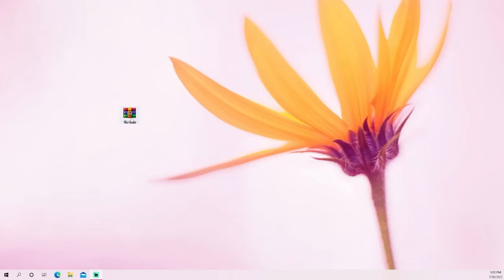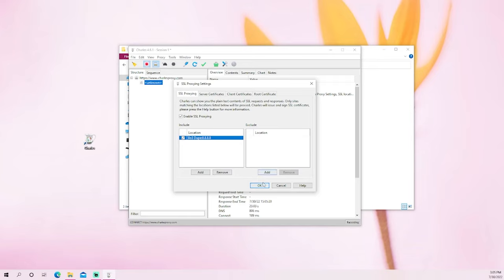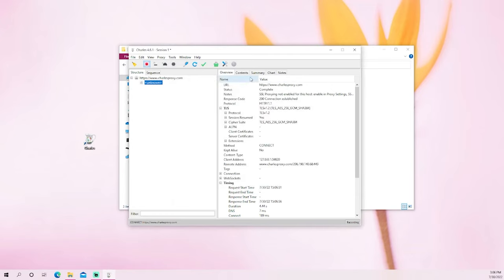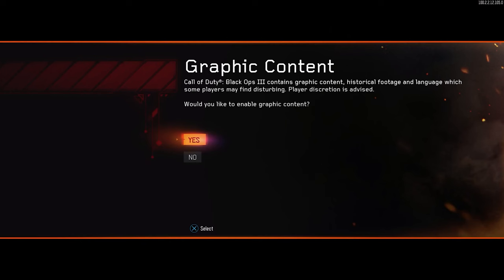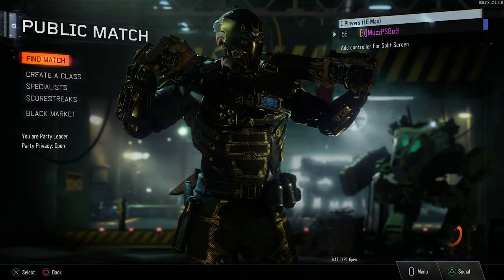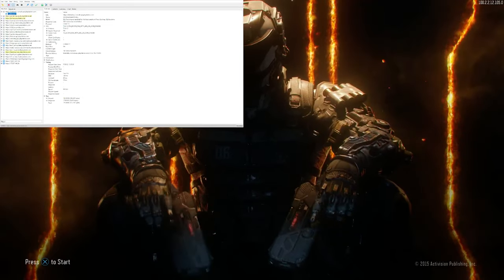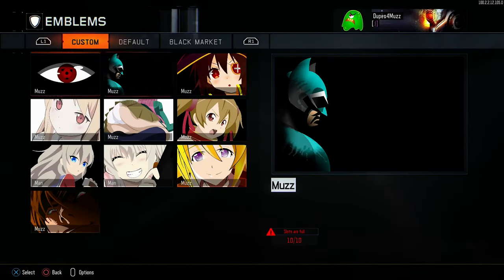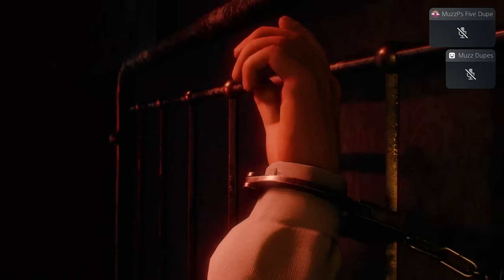BO3 2022 *SOLO* ACCOUNT DUPLICATION GLITCH! ACCOUNT DUPLICATION GLITCH WORKING! ANY ACCOUNT! PS5!!